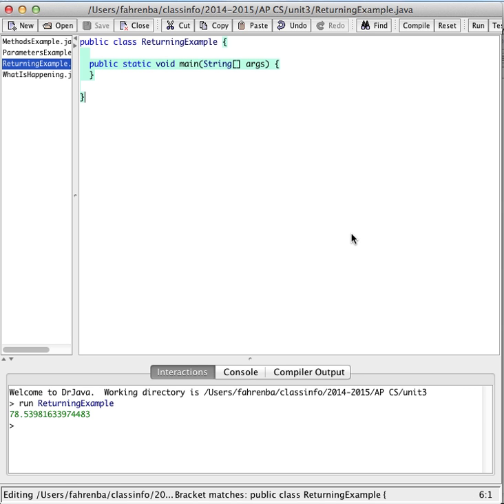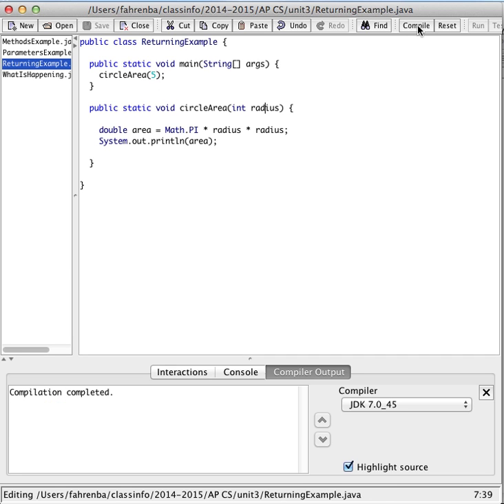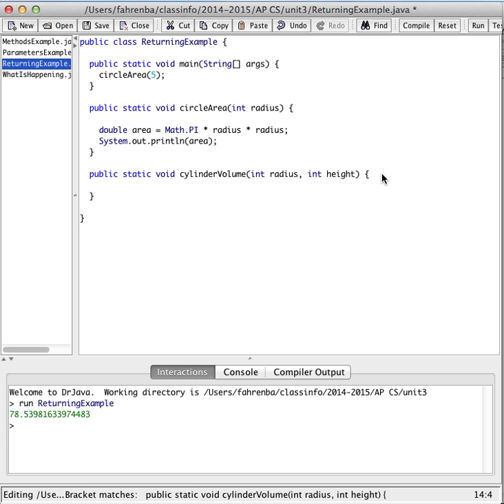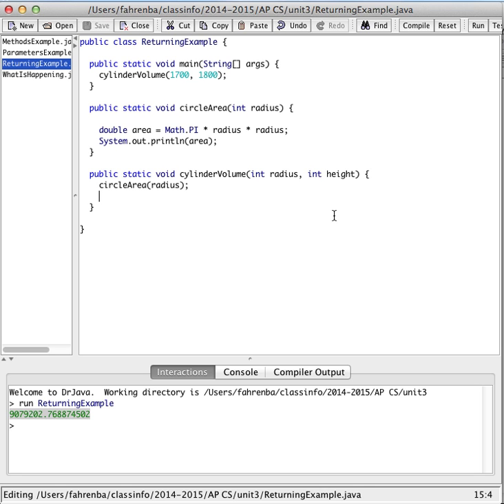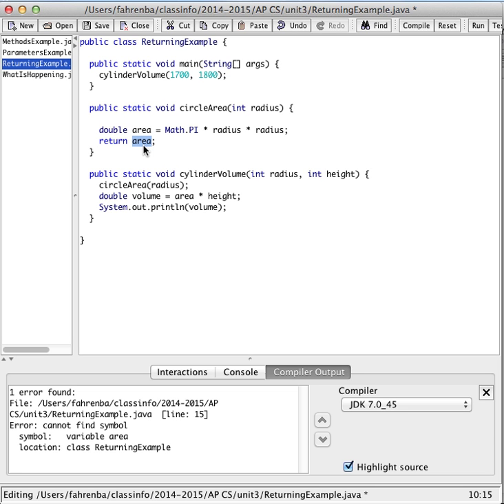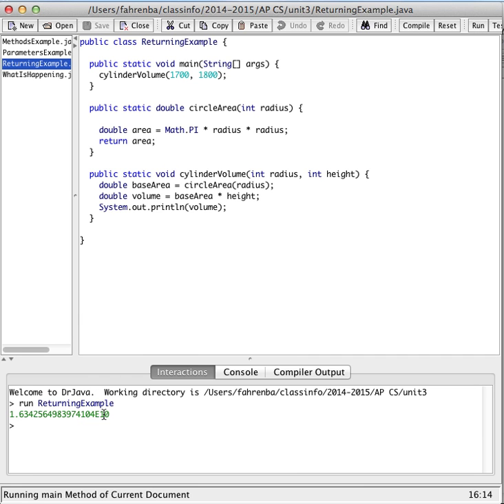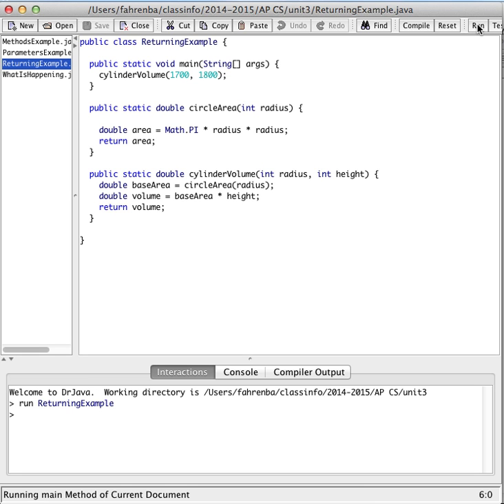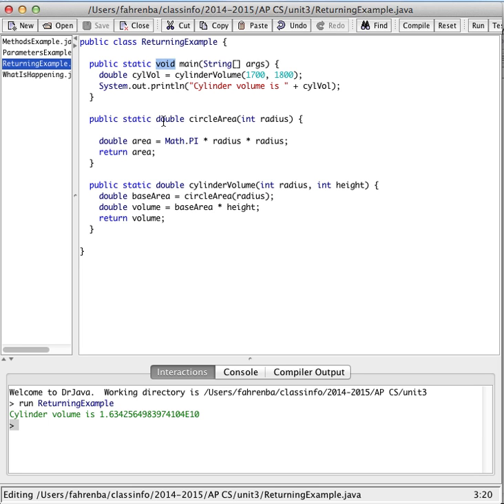Returning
Mr. Fahrenbacher explains how returning values works in (static) methods.